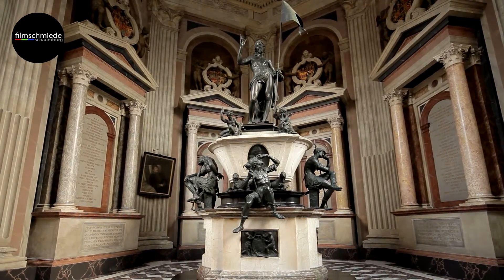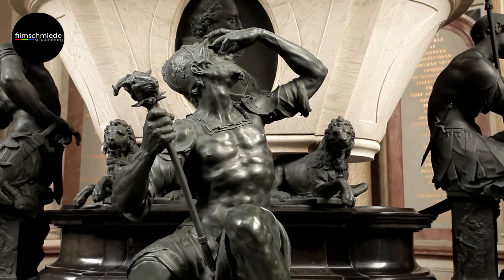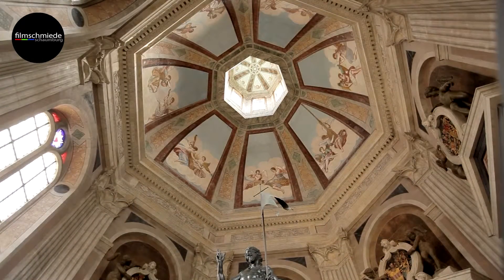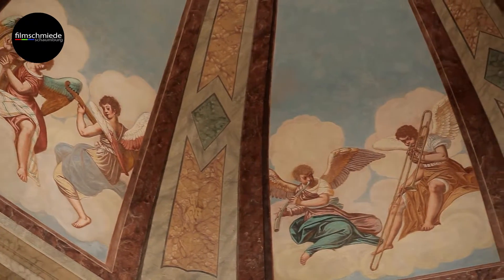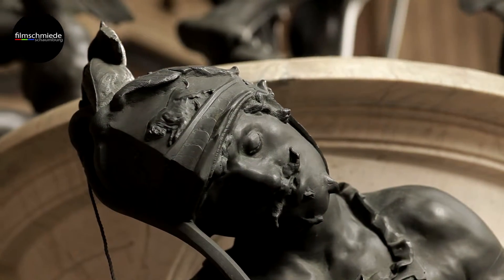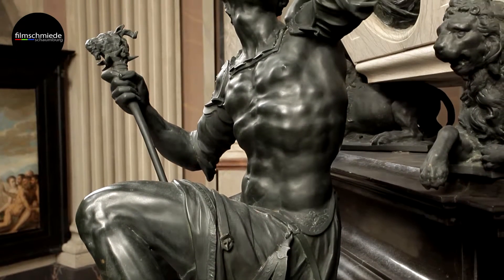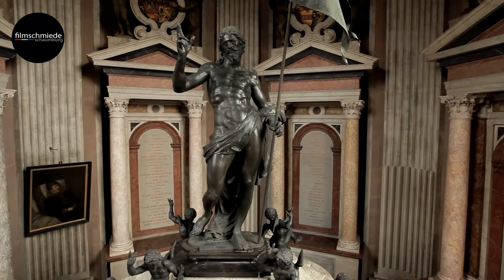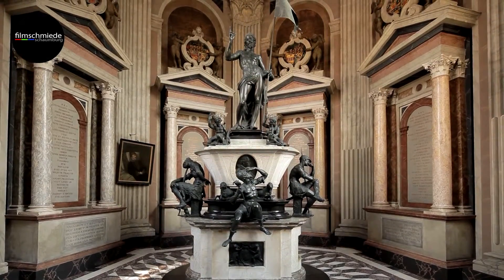Mausoleum Stadthagen (english)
Short documentary about the Stadthagen Mausoleum (in english). The music was played on the St. Martini church organ.

The mausoleum, built in 1627, houses Adriaen de Vries' Resurrection Group, his only artwork that survived in its original environment.